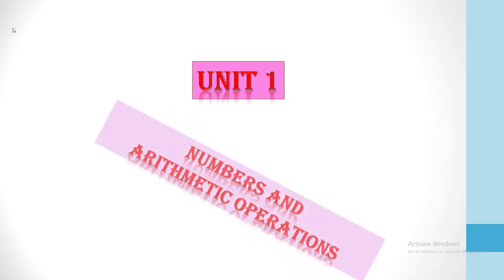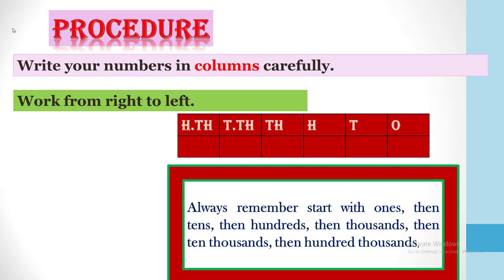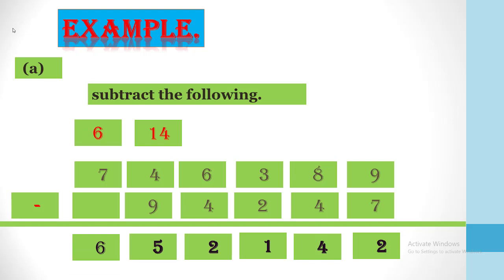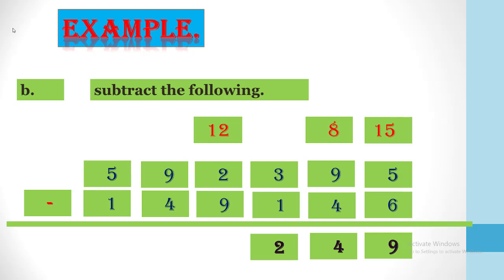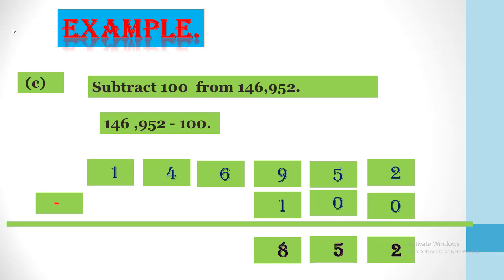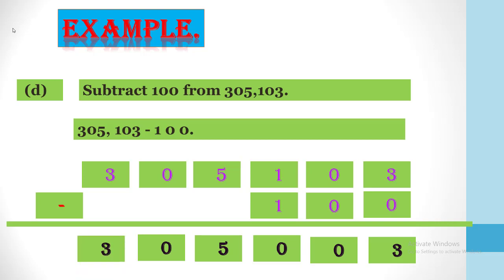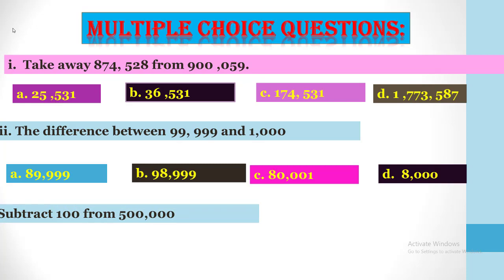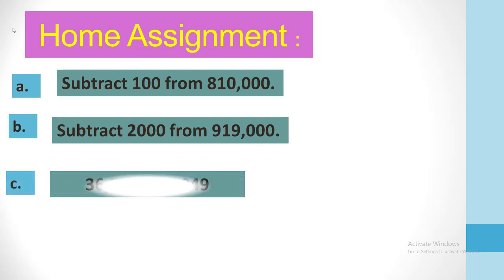Class 4 maths Numbers and Ariithetic Operations Ex.1b,Q7+9)by Javaria Asghar